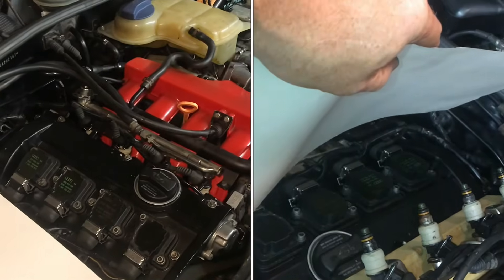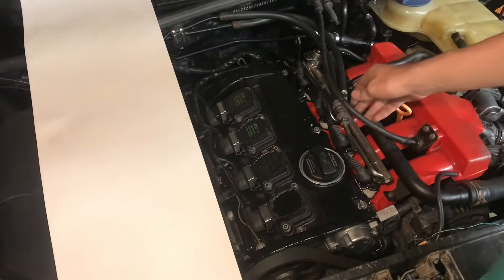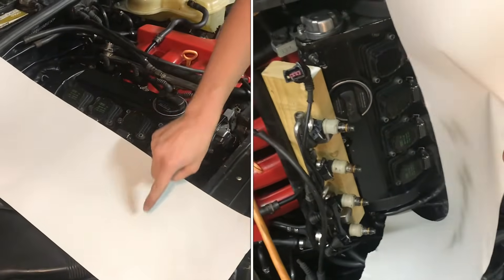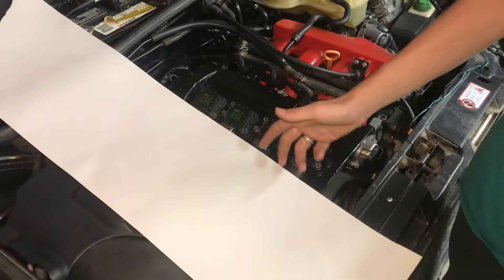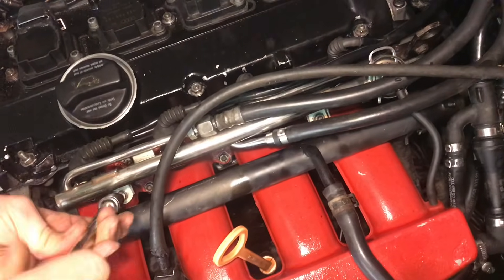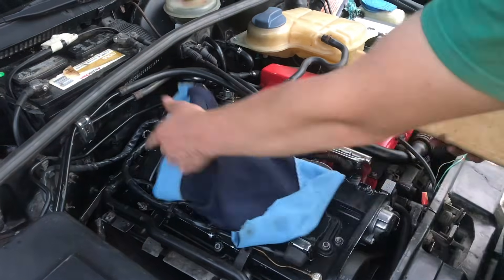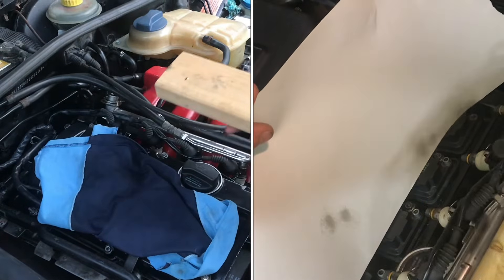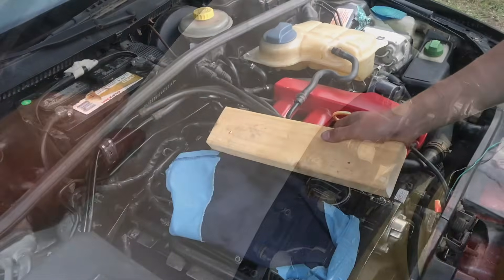performing a “LIVE fuel injector test” (verify the injectors are working correctly)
This test shows the injectors spraying onto a piece of paper. You can easily see the pattern to make sure none of them are clogged. You do want to make sure that the paper does not get near the coil packs. They could combust so you want to take precautions to make sure this does not happen!